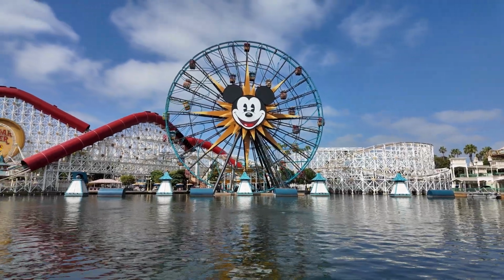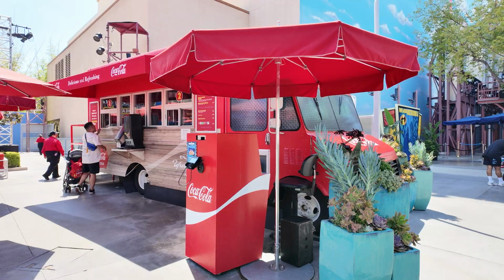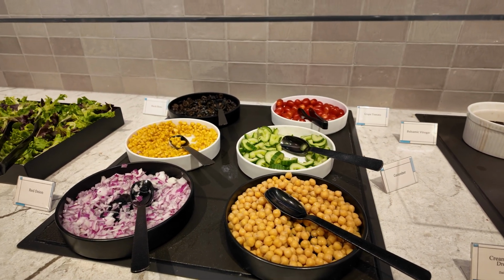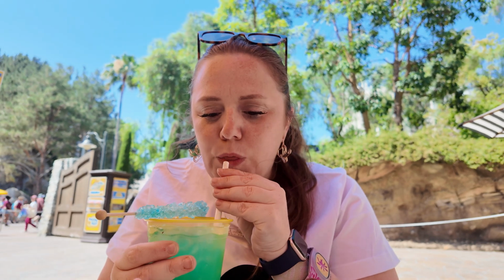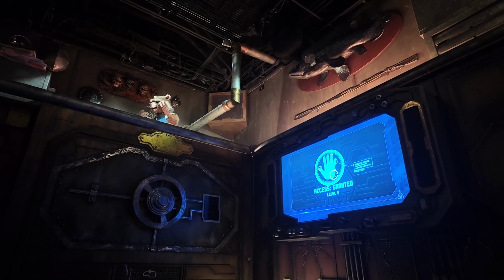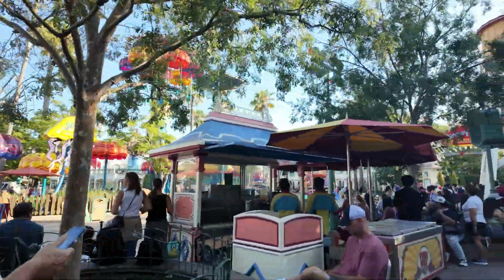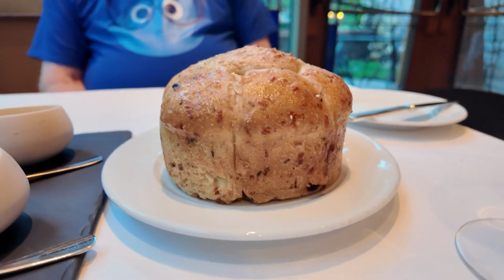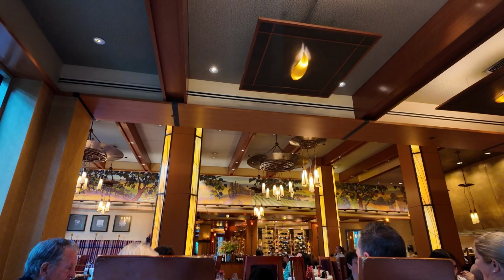Napa Rose Dinner and California Adventure | Disneyland | July 2024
Welcome to the magic!

Bethany.

Join me on the second day of my Disneyland adventure as we explore California Adventure. We'll experience rides like Goofy's Sky School, Toy Story Mania, Soarin', and the Incredicoaster. We'll also sample some unique snacks from Pixar Fest and visit the luxurious Club Level at Pixar Place Hotel. For the evening, we dine at the exquisite Napa Rose at the Grand Californian. Watch for ride experiences, food reviews, and exclusive insights on staying at Pixar Place.

00:00 Day Two at Disneyland Begins
00:52 Entering California Adventure
02:19 Exploring Grizzly Peak and Rides
04:10 Toy Story Mania and Lunch Break
08:43 Back to the Hotel for a Break
12:33 Afternoon Adventures and Pixar Fest
19:53 Guardians of the Galaxy Ride
21:21 Entering the Private Office
21:46 Rocket's Escape Plan
22:21 Blisslets and Ride Experiences
24:47 Pesto Pasta at the Luca Booth
25:55 Mexican Night at the Creator Lounge
27:19 Goofy's Sky School Adventure
29:26 Exploring Pixar Place Hotel
31:06 Dinner at Napa Rose